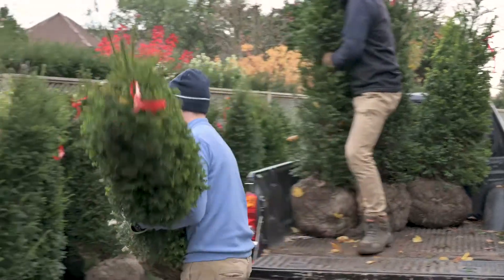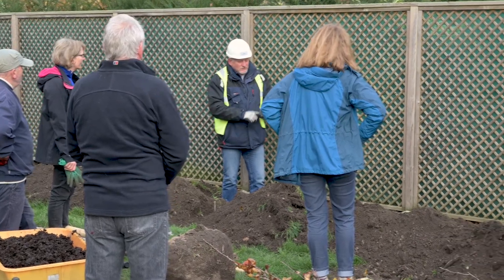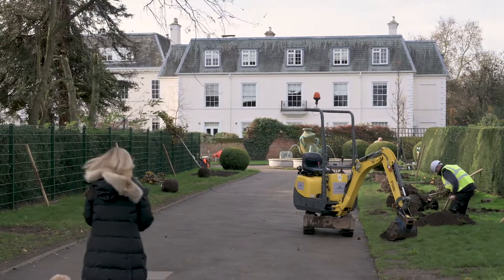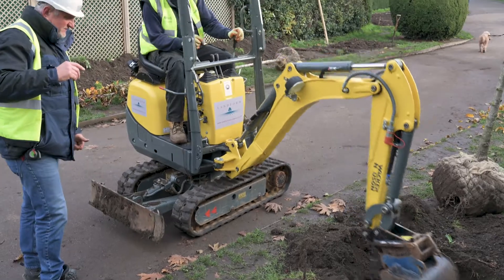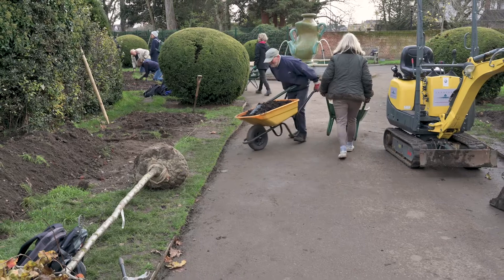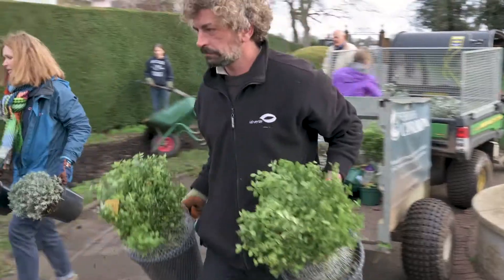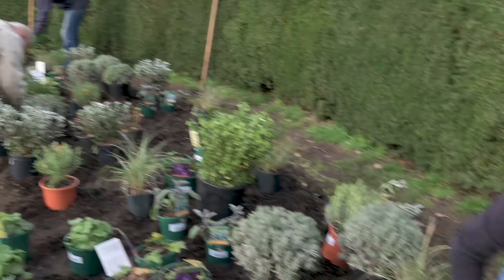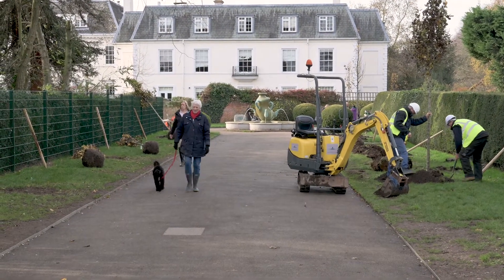Landform at Cannizaro Park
Cannizaro Park, inWimbledon, is beginning a five year programme of park restoration works, starting with the park entrance. Landform have worked together with Friends of Cannizaro to create a new soft landscape scheme for this area.

In this film, Catherine Nelson, Chair of Friends of Cannizaro Park, and Mark Gregory, our MD, the explain what little changes are being made to the park entrance. Our design team, Catherine MacDonald and Nicola Hale have collaborated with the Friends to rennovate two beds and introduce an Avenue of Pyrus trees. Mark acted as a consultant to mentor the volunteers, and helped to get the trees planted.

Thanks to the Friends of Cannizaro and the Landform Team, Mark, Catherine and Nicola. Thanks also to Brian Whar for making this film 🎥